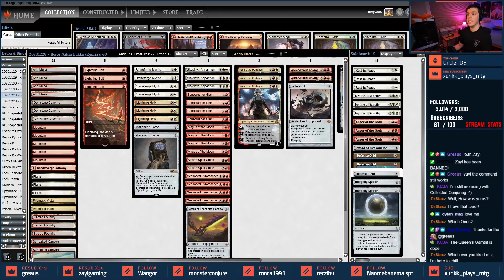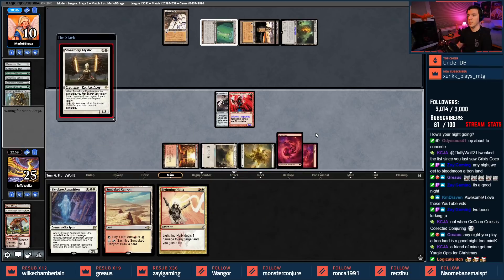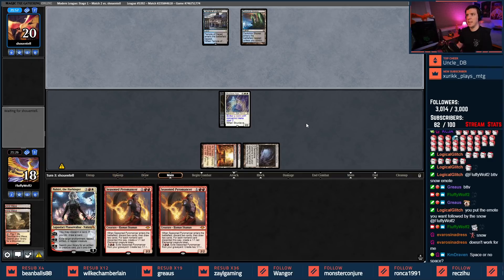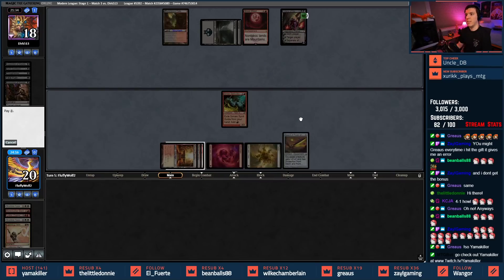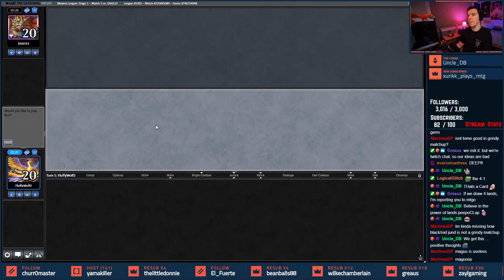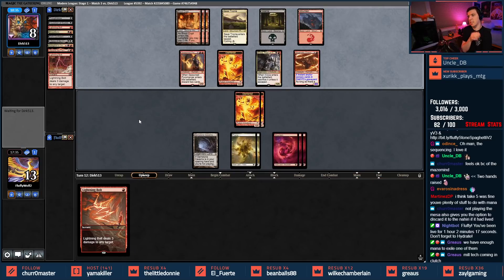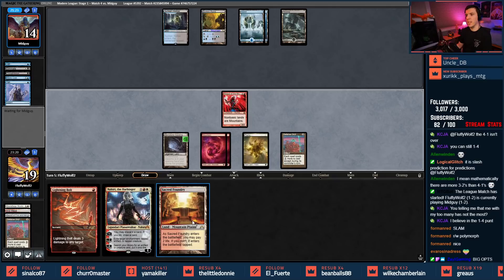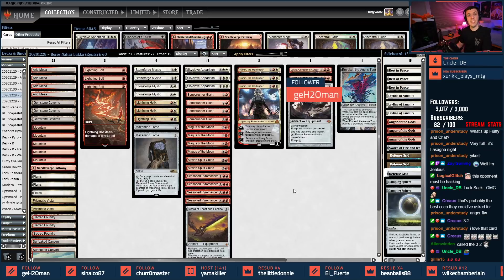🍝 [Modern] RW Stone Spaghetti 🔴⚪️ Lukka Nahiri Emrakul in 2021!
Watch Live at the Twitch Channel! You can find me typically Mon/Wed/Fri - 7PM CST
(See Twitch Page for Latest Schedule!)

Timeline to Skip Around - Your reading here is much appreciated, here's the info to help you view it better!
»▶️» Deck Overview: [0:00]
»1️⃣» Match 1: [4:30]
»2️⃣» Match 2: [14:05]
»3️⃣» Match 3: [29:20]
»4️⃣» Match 4: [59:20]
»5️⃣» Match 5: [1:10:25]
»⏹» Conclusion & Results: [1:18:03] (Spoilers!)